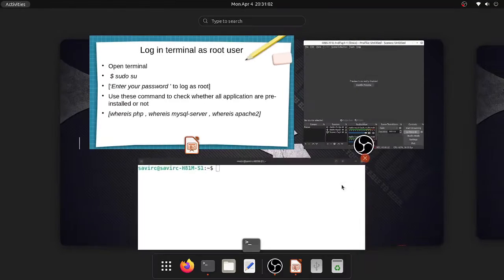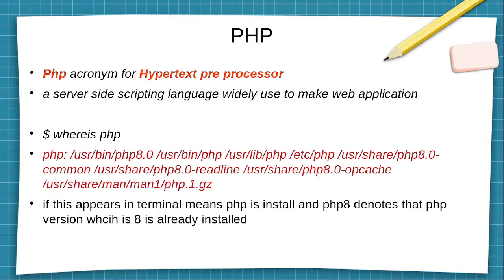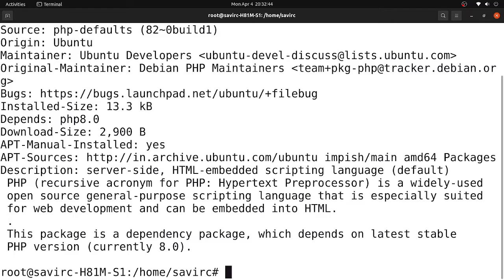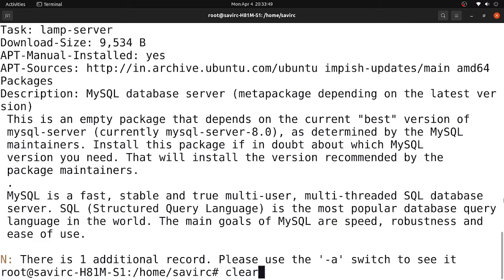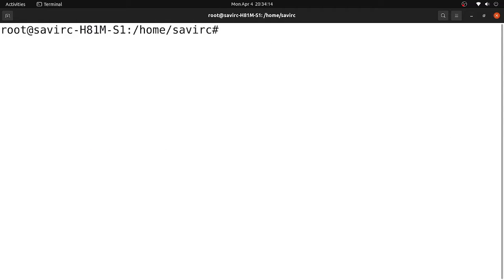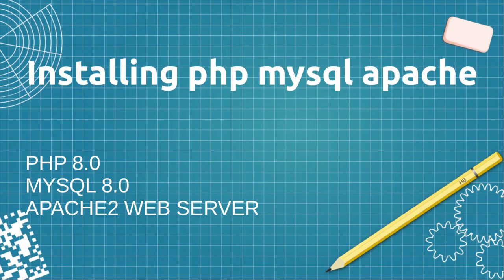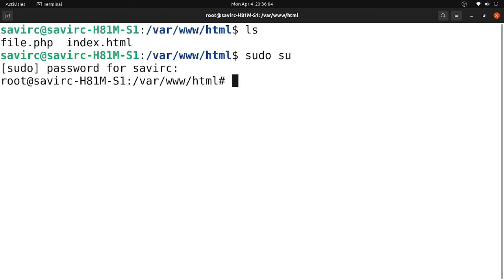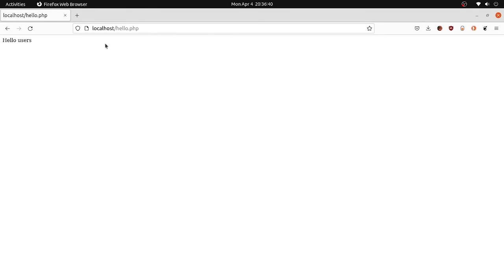Install PHP 8.0 MYSQL 8.0 in UBUNTU MINT KALI DEBIAN Linux OS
Installing Apache, MySQL, PHP  on Ubuntu 21.04

How to Install PHP on Ubuntu,
How to Install PHP 8.0 on Ubuntu
How to install and configure php in linux
| How to Install PHP8 on CentOS 8 ,RHEL 8,
How to setup Apache,MySql,and PHP on Ubuntu Linux,
How to install PHP in Linux,Ubuntu,
Installing Linux,Apache,MySQL,PHP (LAMP) Stack on Ubuntu 20.04